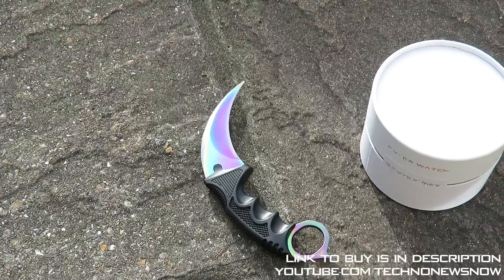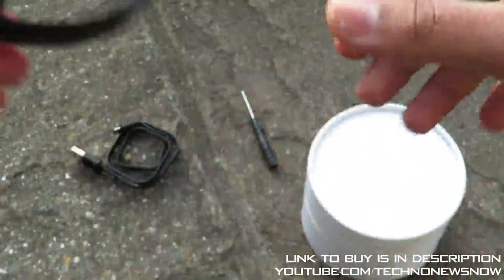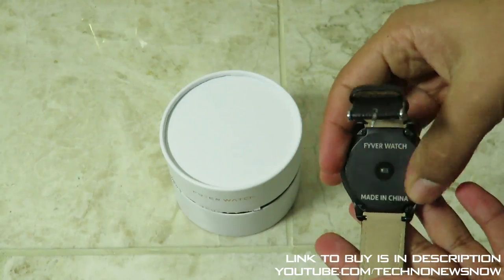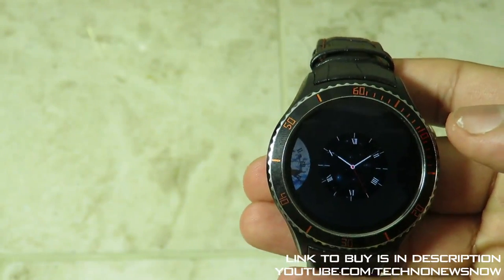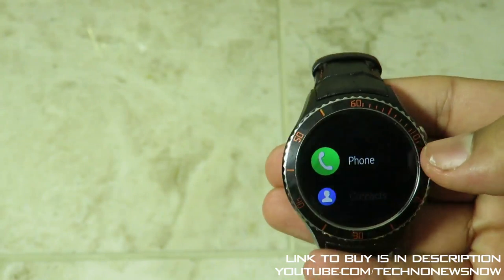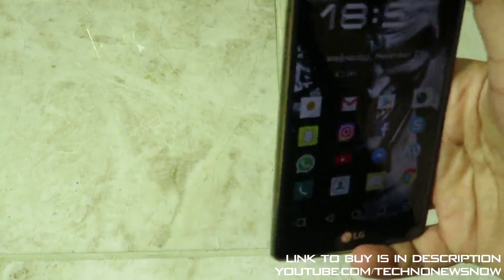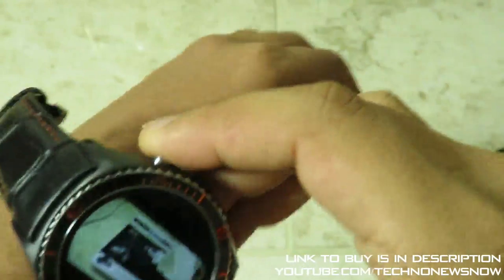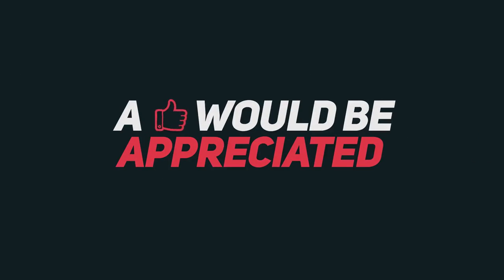Fyver Watch Android 5.0 Smartwatch Unboxing & Review | The Best SmartWatch from Fyver.io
BLACK FRIDAY ON AMAZON